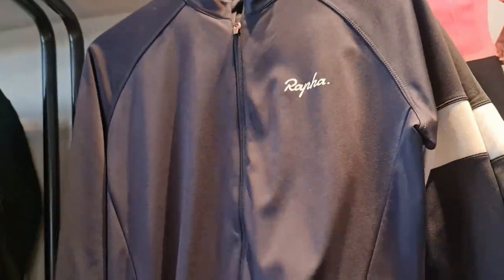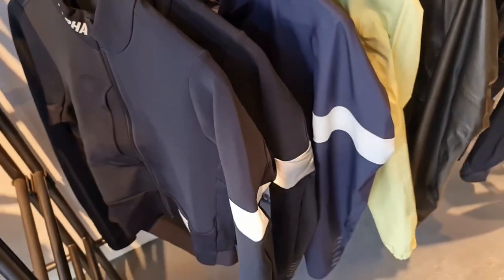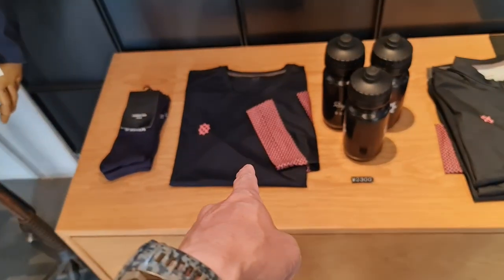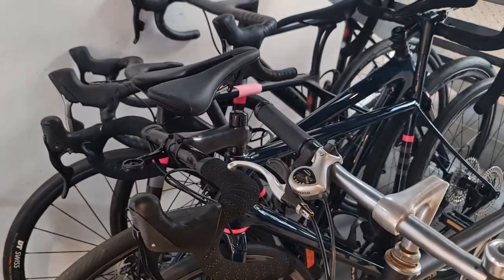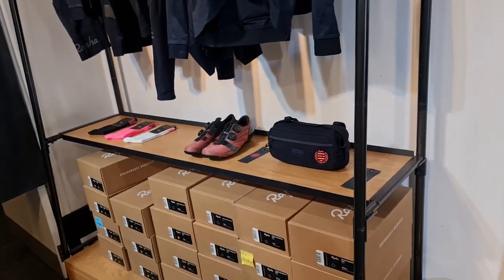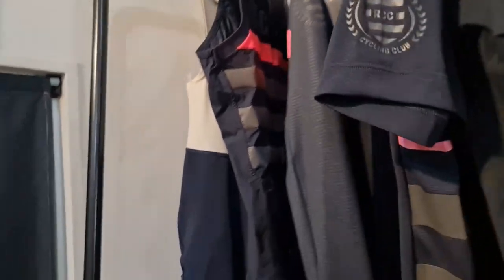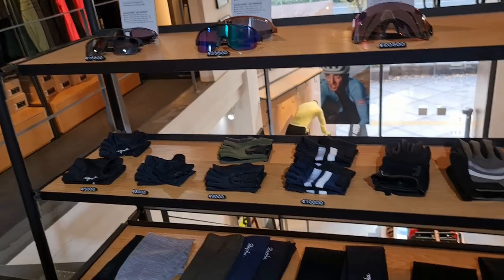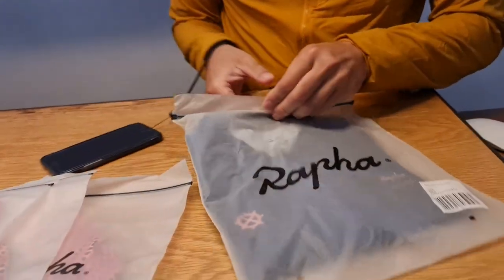YOU HAVE TO SEE THE RAPHA CLUBHOUSE IN OSAKA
Oh man, f there's a Rapha heaven. I totally loved this place. The Rapha Osaka Clubhouse has 2 floors and the most extensive lineup I've seen anywhere. The entire space smelled of coffee, too. Got a few stuff on the way out. Tara, enter the clubhouse with me!